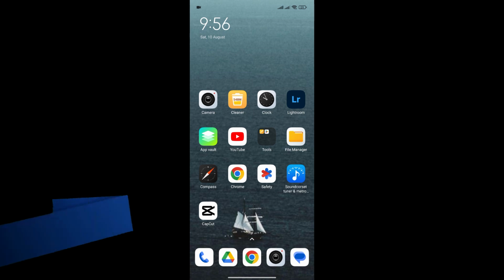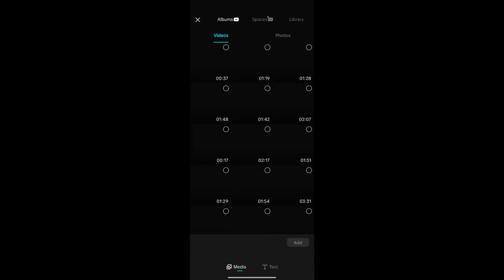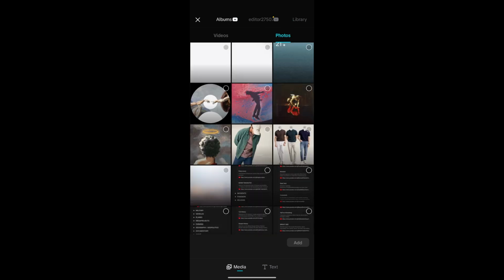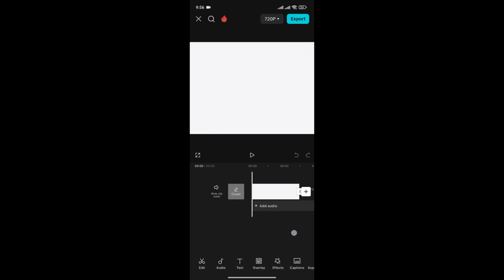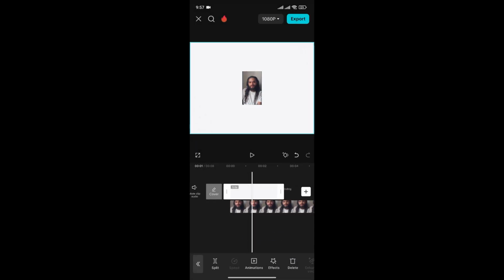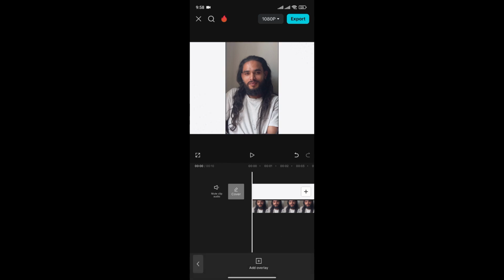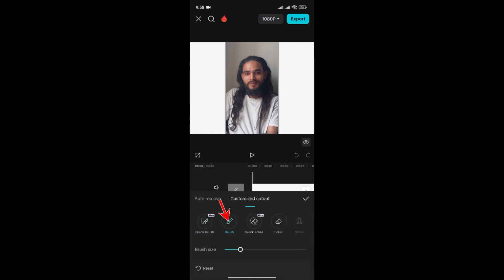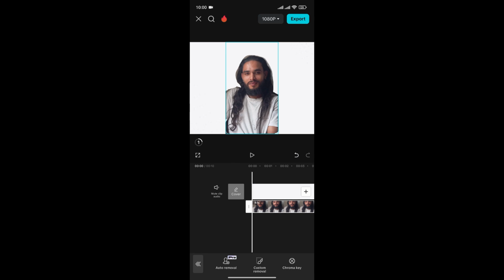How to Change Background to White in CapCut 2024?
Want to change your video background to white in CapCut? This quick tutorial will show you how to replace or remove the background and set it to white for a clean and professional look. Perfect for product videos, presentations, or creative projects. Follow along and learn how to master this CapCut feature in minutes!

Hey EveryOne!